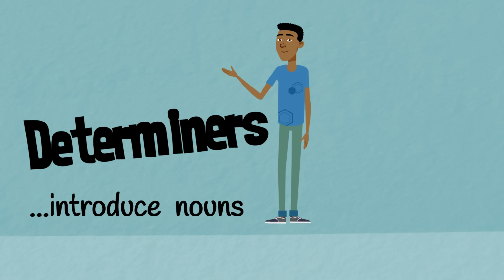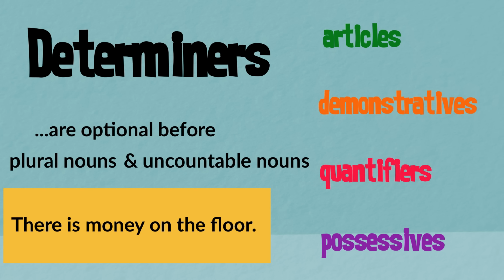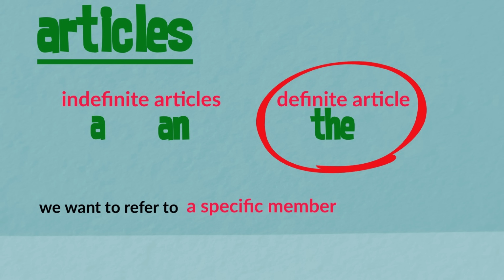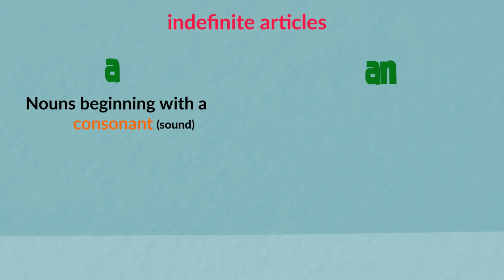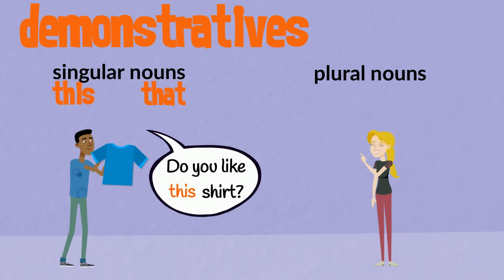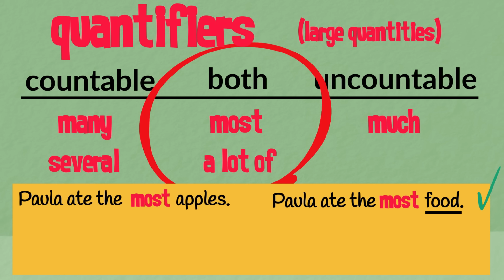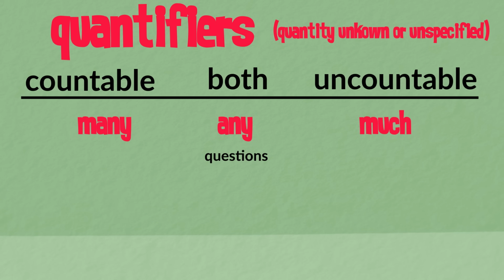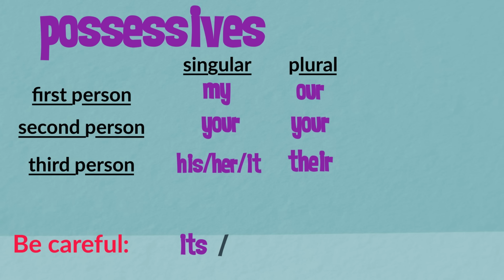Determiners: Articles, Demonstratives, Quantifiers & Possessives | EasyTeaching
A video outlining four types of determiners in English. Learn about articles, demonstratives, quantifiers & possessives.